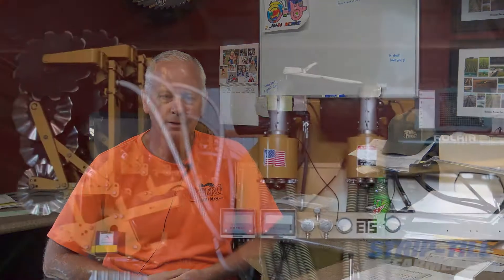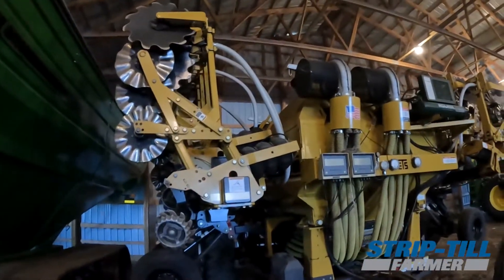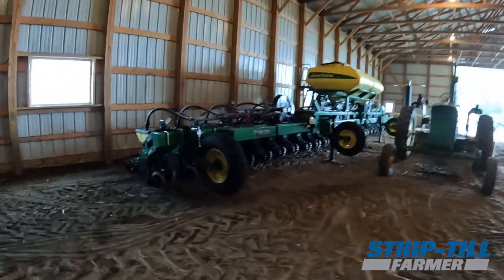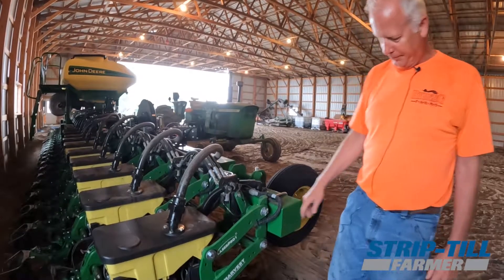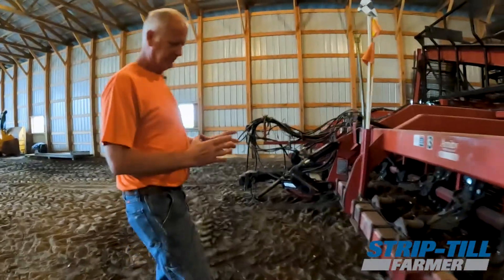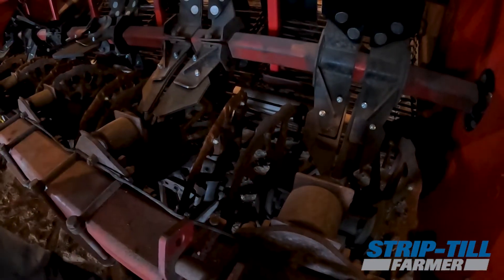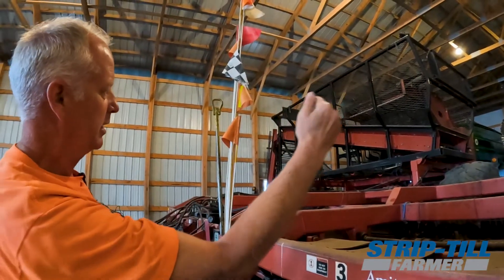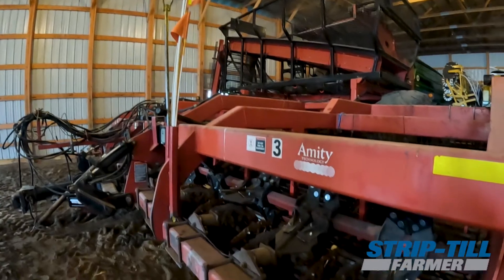Tour of Brian Ryberg’s ETS SoilWarrior, Sugar Beet Harvester & Deere Planter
2022 Strip-Till Innovator Brian Ryberg of Buffalo Lake, Minn., gives a quick overview of his Environmental Tillage Systems (ETS) SoilWarrior, 24-row John Deere high-speed planter and Amity Technology sugar beet harvester.